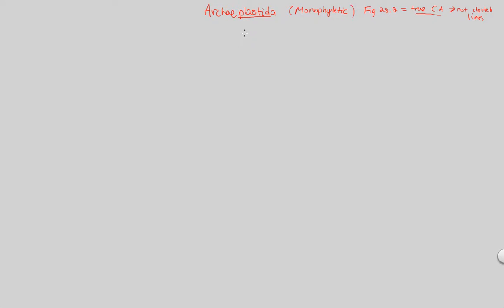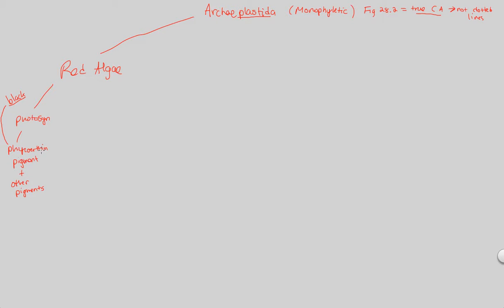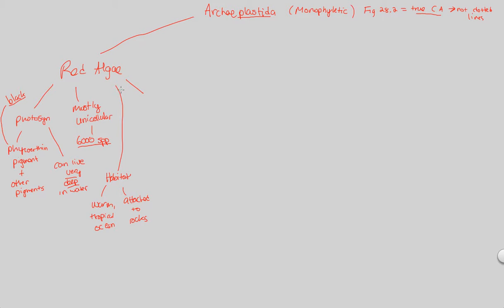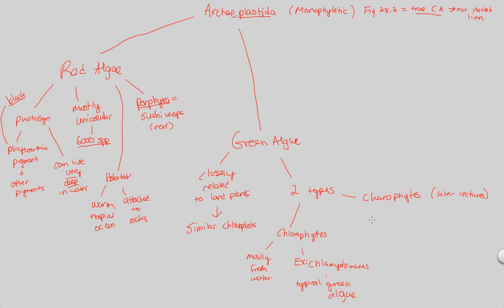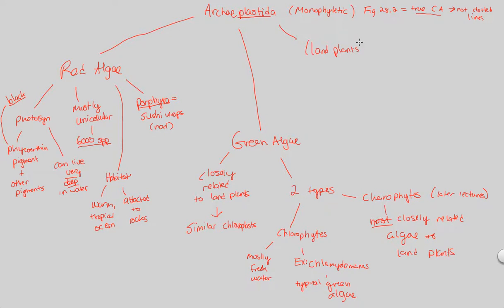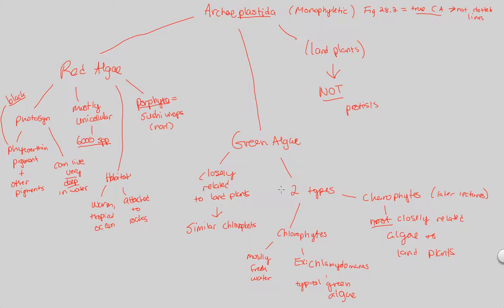Protists - Archaeplastida | BIALIGY.com